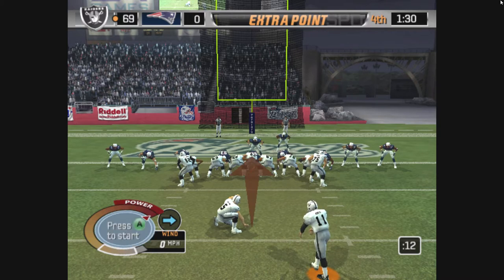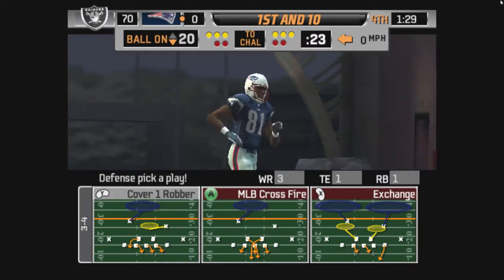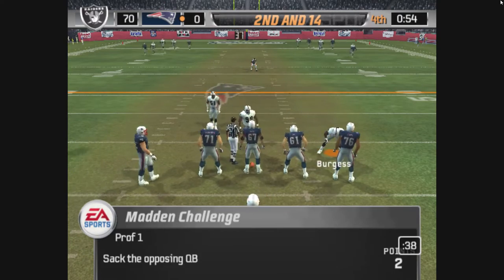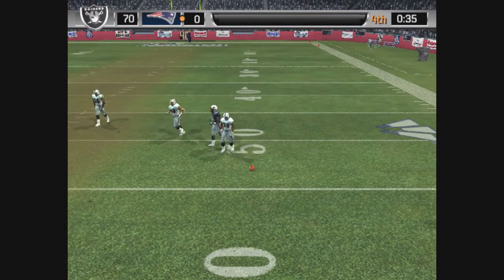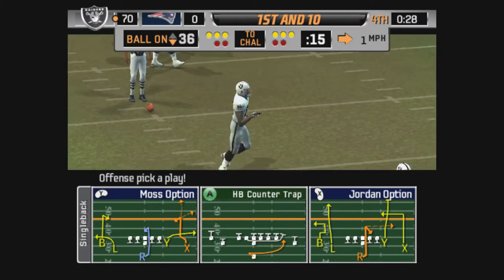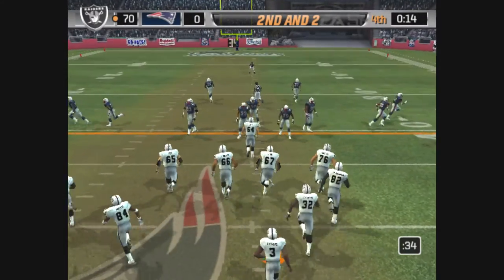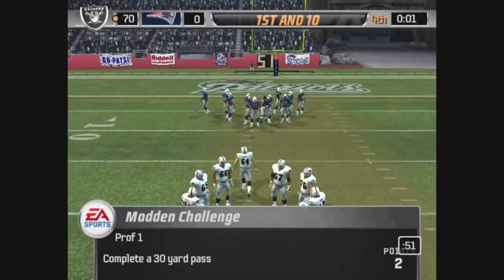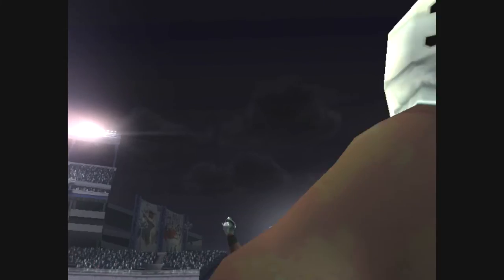Madden 06 Superstar Mode Part 11